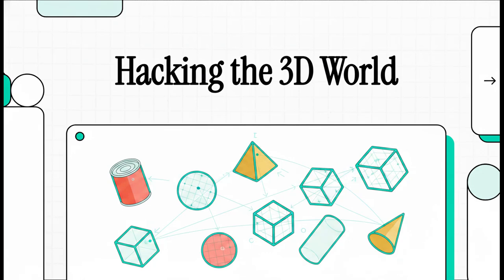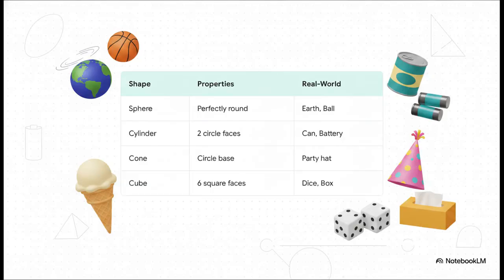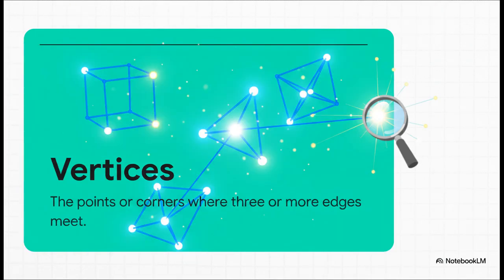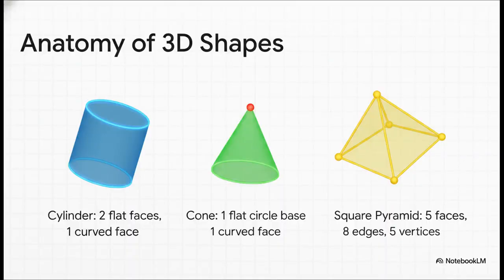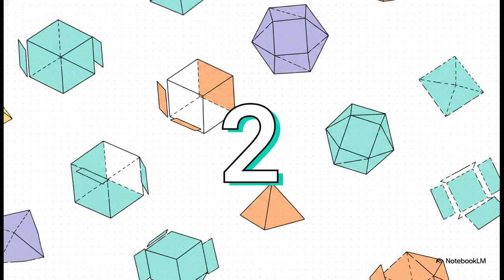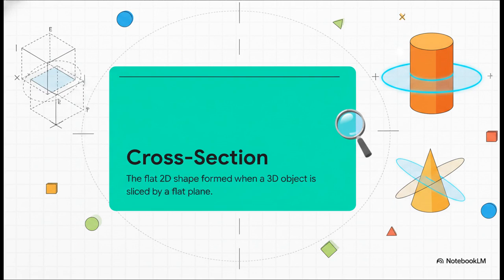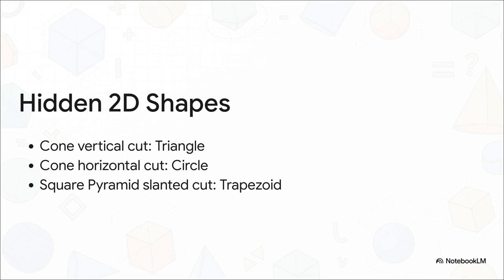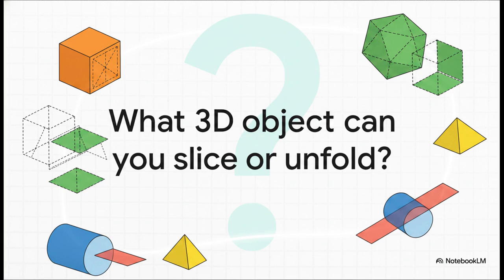THE 3D WORLD